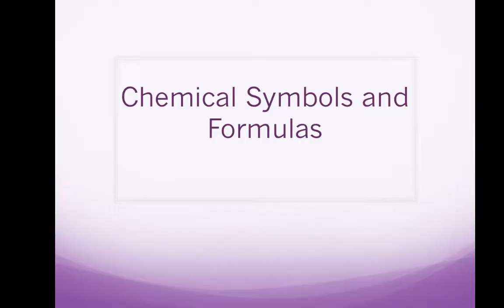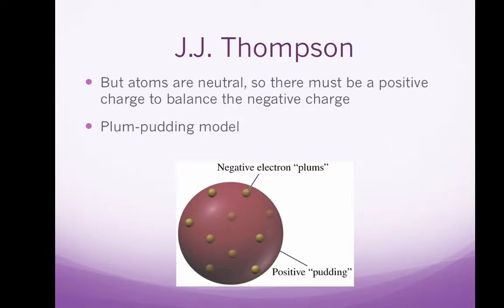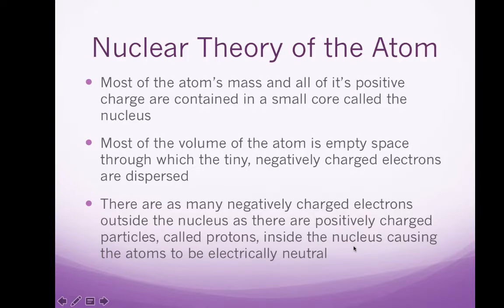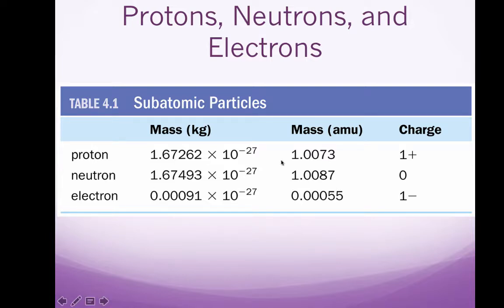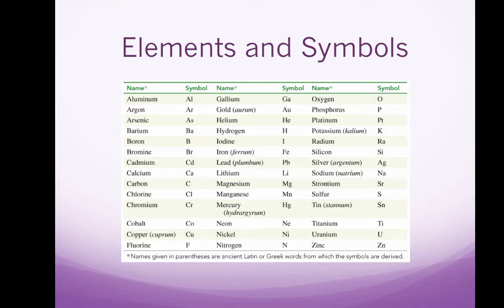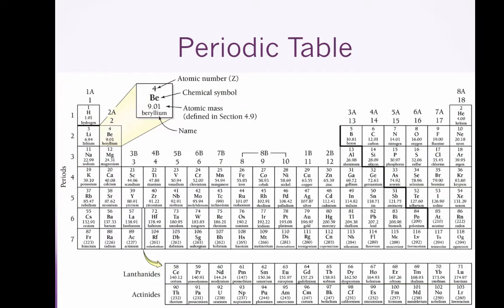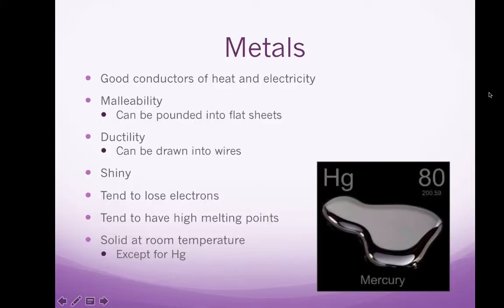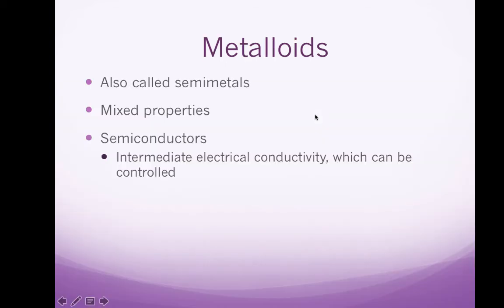Chemical Symbols and Formulas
Table of Contents:

00:00 - Chemical Symbols and Formulas
00:03 - Atomic Theory
00:43 - Dalton’s Atomic Theory
01:09 - J.J. Thompson
01:50 - J.J. Thompson
02:18 - Ernest Rutherford
03:05 - Ernest Rutherford
03:31 - Nuclear Theory of the Atom
04:09 - Nuclear Theory of the Atom
04:32 - Nuclear Theory of the Atom
04:53 - Protons, Neutrons, and Electrons
06:20 - Electrical Charge
06:42 - Elements and Symbols
07:26 - Elements and Symbols
07:32 - Atomic Number
07:35 - Elements and Symbols
07:58 - Atomic Number
08:28 - Atomic Symbol and Number
09:08 - Periodic Table
09:39 - Groups and Periods
10:09 - Periodic Table
10:59 - Metals
11:54 - Periodic Table
12:00 - Nonmetals
12:34 - Periodic Table
12:42 - Metalloids